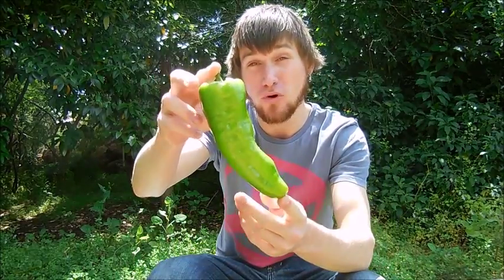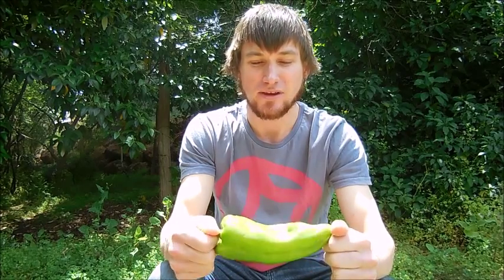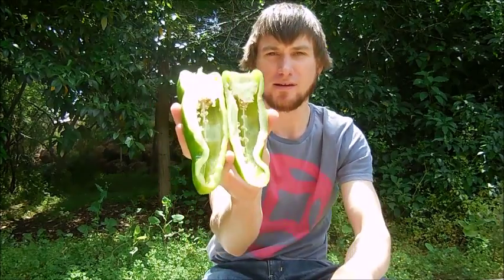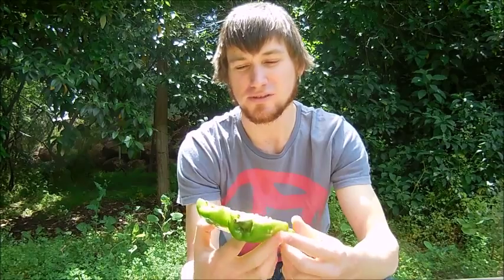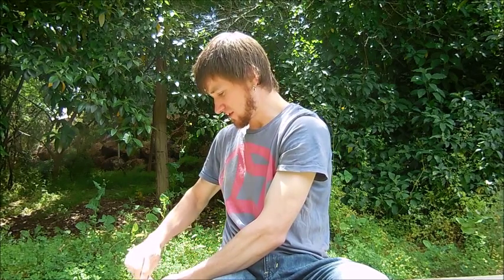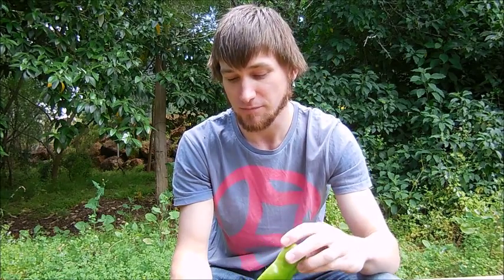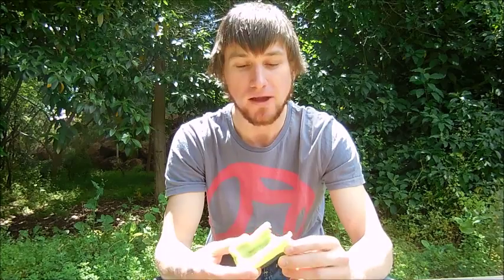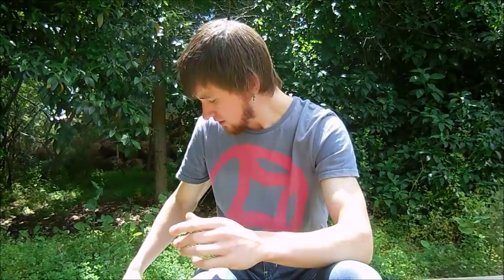THE 'BULLHORN CHILLI' REVIEW!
Today I review the Bullhorn Chilli. Not a spicy chilli this one, considering the bullhorn only ranges between 0-1000 on the Scoville scale. Also, a very mild tasting chillli, didn't pick up much flavour at all. Definitely need to roast this one!

Anaheim or Bullhorn chillies range from mild to medium hot. These long, slender red or green chillies are among the most popular. Roasting improves their flavour. They are used extensively in Mexican dishes, in sauces and as a garnish.

Score:
Flavour- 2/10
Heat- 0/10

If you would like to send me a challenge, let me know where you're tuning in from, tell us your favorite chillies, or even just say g'day... PLEASE COMMENT IT BELOW!

LIKE THE CAPSAICINOID FACEBOOK PAGE!